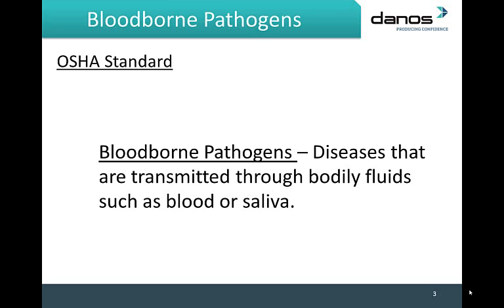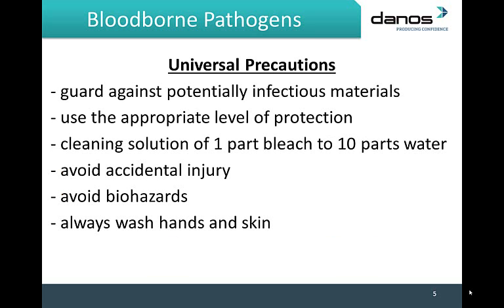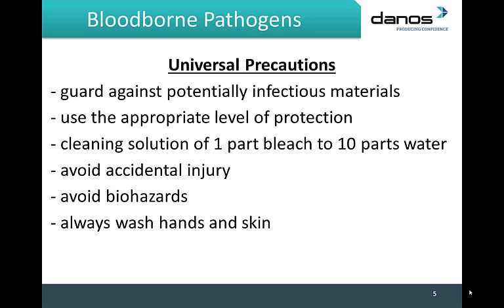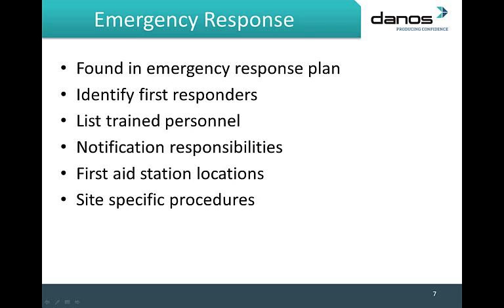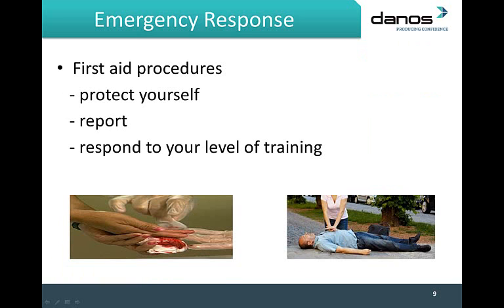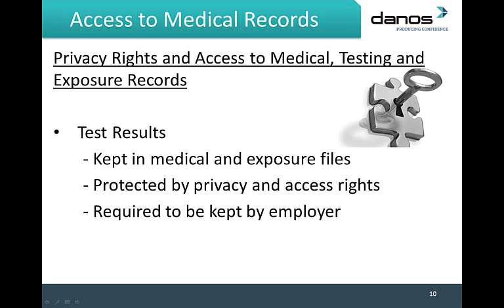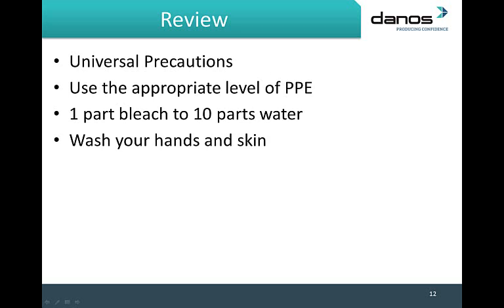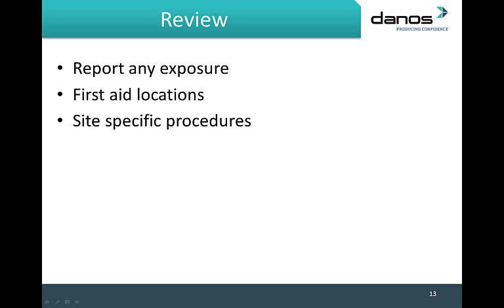First trial run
Training Trial Run